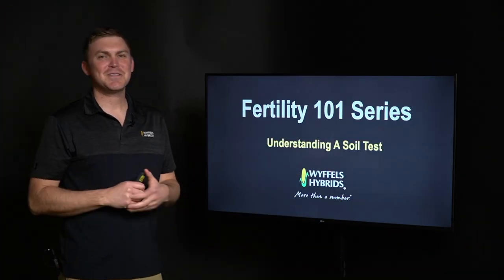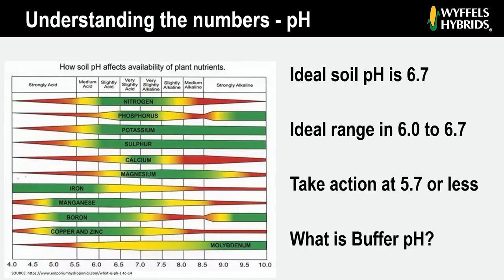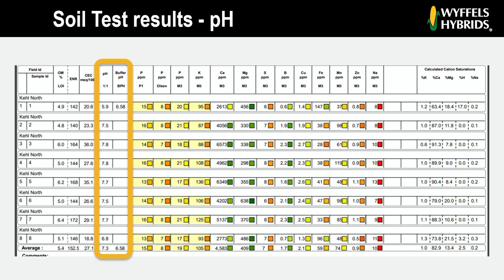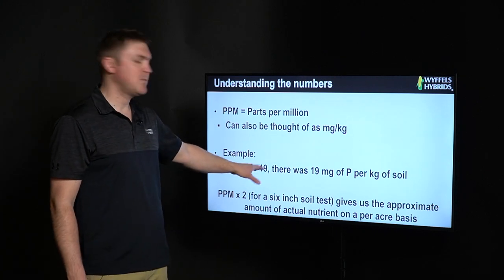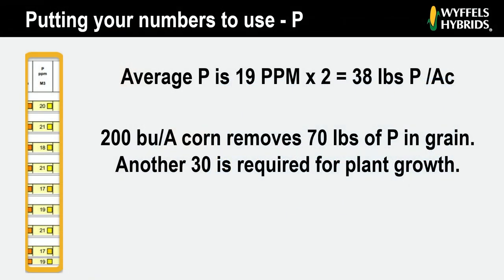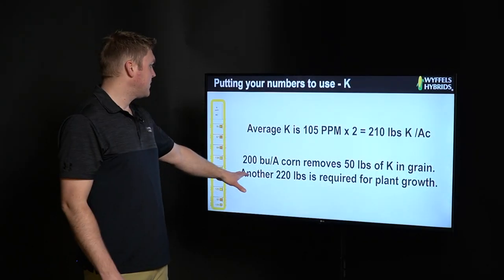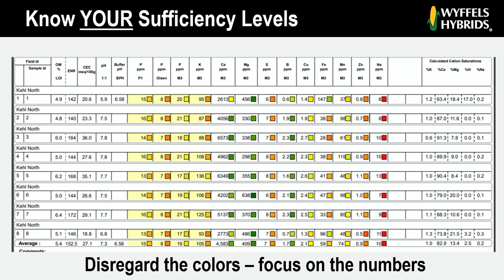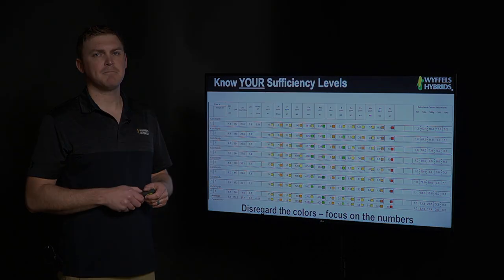Wyffels Fertility 101 - How to Read a Soil Test